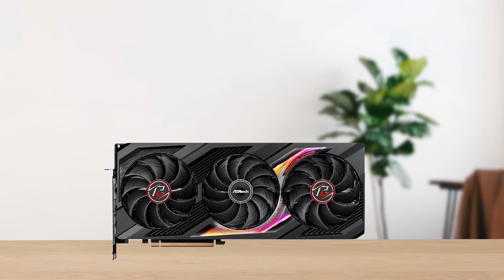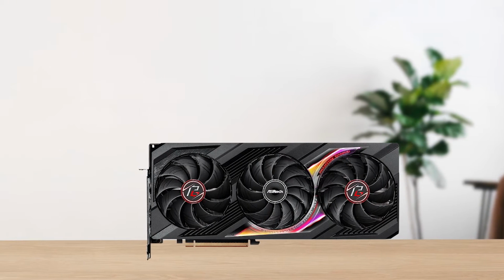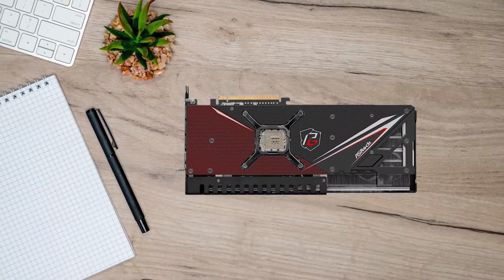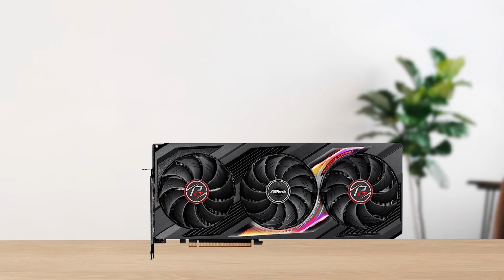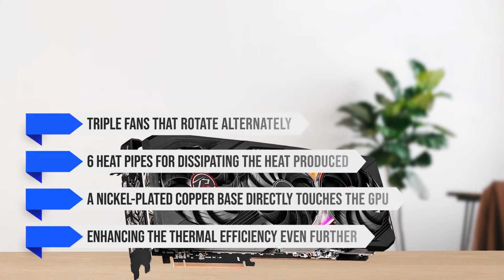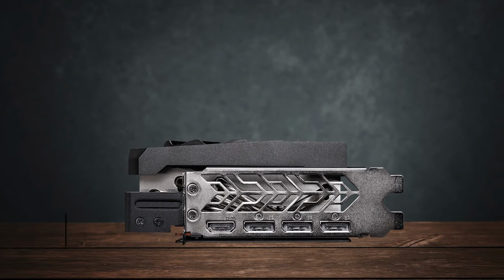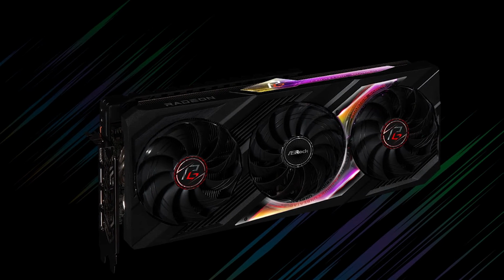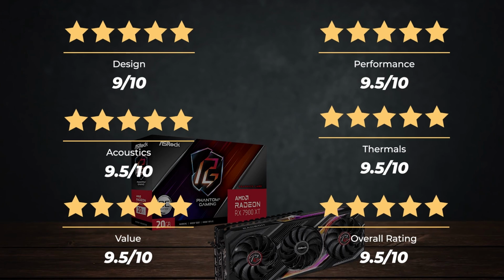ASRock Radeon™ RX 7900 XT Phantom Gaming 20GB Review! You Cannot Miss This!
►Check Compatibility and Build Your Own Custom PC (NEWEGG LINK)

►Best Sellers In GPUs On Amazon
►Amazon Today's Top Deals On Computer Components

Not sure if the ASRock Radeon™ RX 7900 XT Phantom Gaming is the right GPU for you?

In this video, we review the ASRock Radeon™ RX 7900 XT Phantom Gaming and discuss all its key features with all the Pros and Cons to see why this is one of the best GPUs.